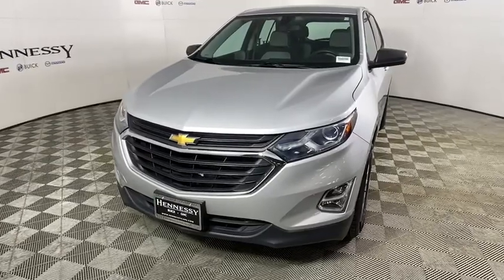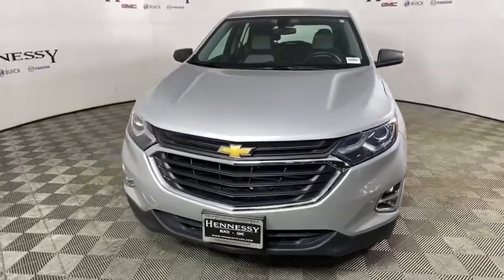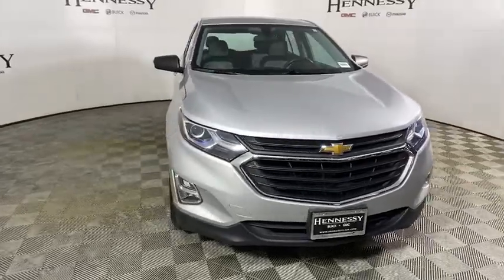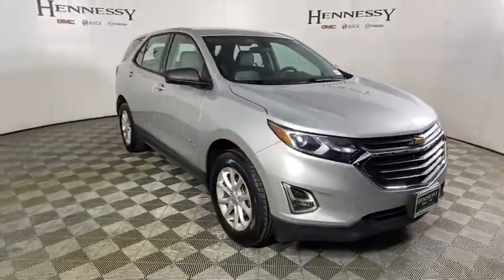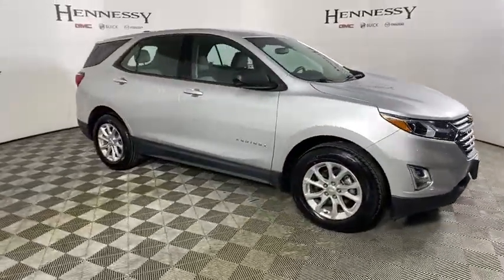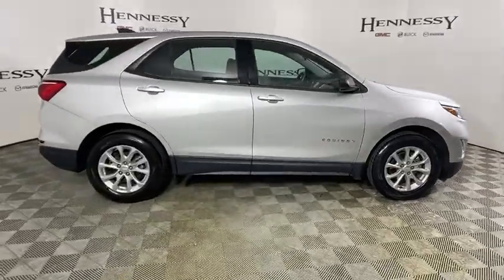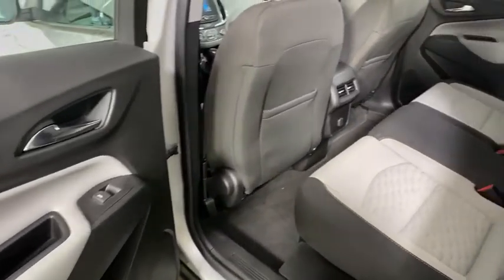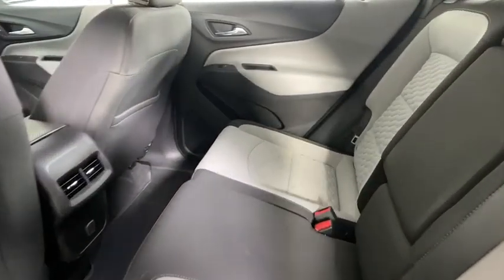2018 Chevrolet Equinox Morrow, Peachtree City, Newnan, McDonough, Union City, GA W279989A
Silver Ice Metallic Used 2018 Chevrolet Equinox available in Morrow, Georgia at Hennessy Mazda Buick GMC. Servicing the Peachtree City, Newnan, McDonough, Union City, GA area.